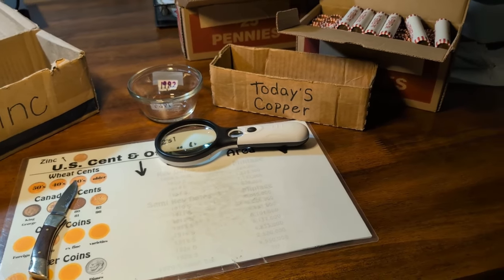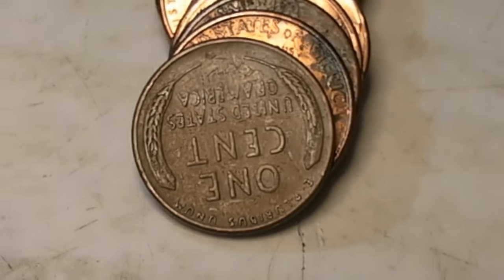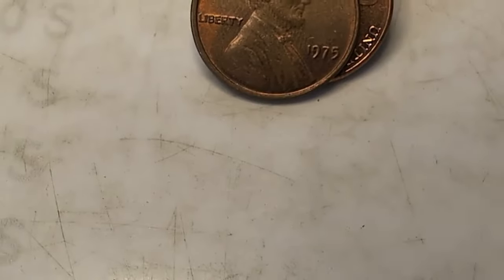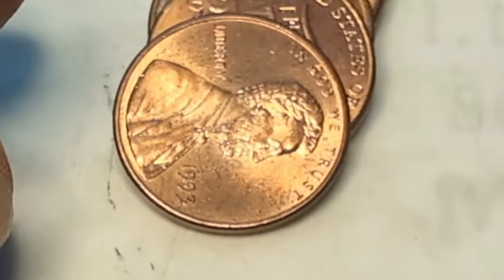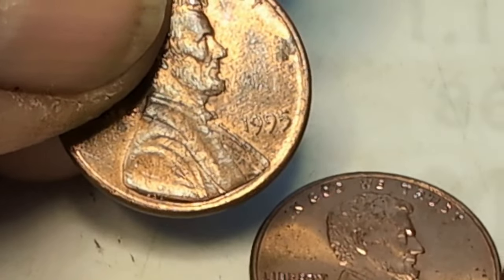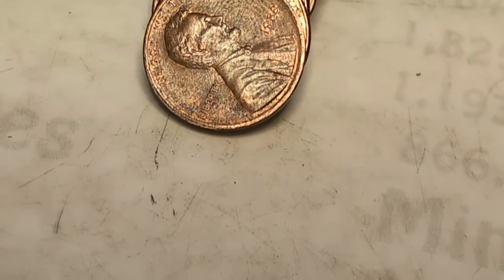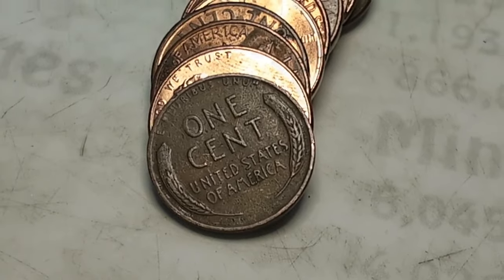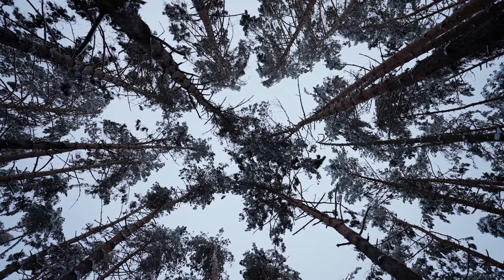Old Penny Hoarding: Pounds of Copper ! !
Fantastic Box for Old Penny Hoarding, I got Pounds of Copper. Big stack of wheat pennies, Big stack of Canadian copper pennies, and a stack of nearly uncirculated older copper pennies. All this in 1 box of bank sealed pennies. Plus a penning over 100 years old.
Penny hunting and collecting mat
(order 2 or more of my mats and receive a wheat penny as a bonus)